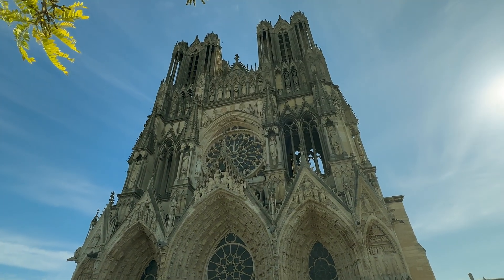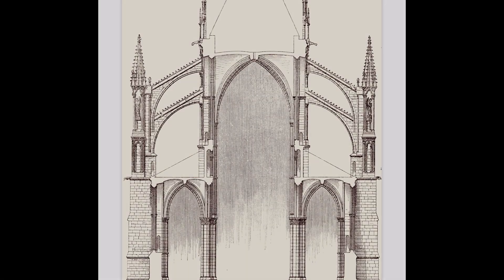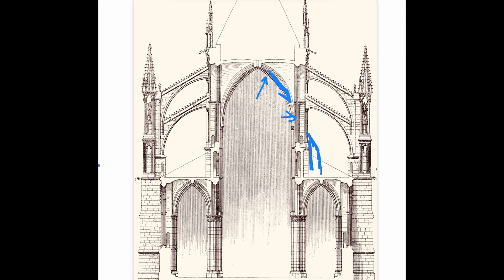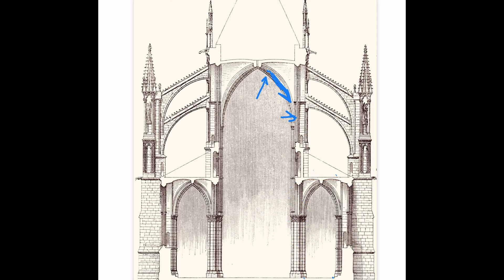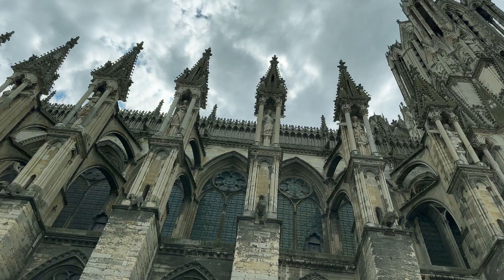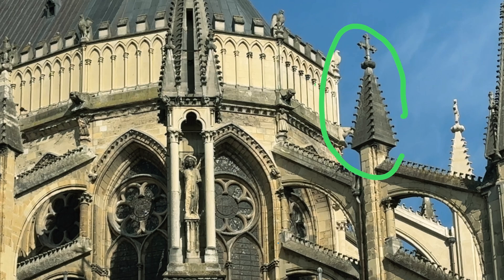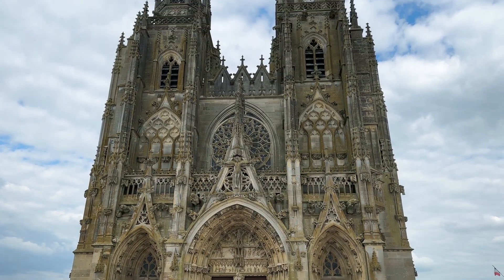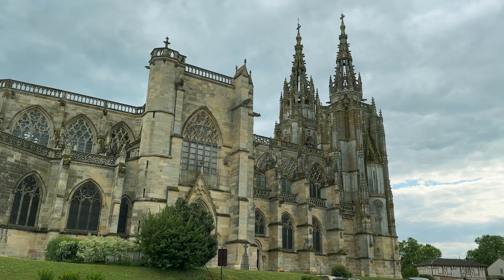What’s a Flying Buttress? Engineer Explains Medieval Cathedral Architecture at Reims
I'm Jim, an engineer, and today I'm explaining how flying buttresses work in Gothic cathedrals.  We visited Reims and Épine cathedrals in France and I use them to show the engineering and artistic functions of flying buttresses in the Middle Ages.